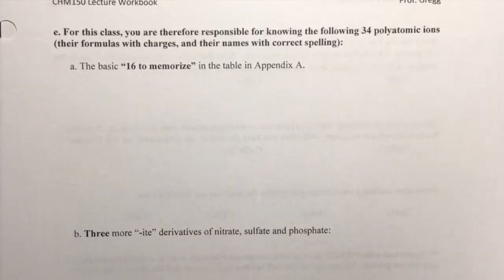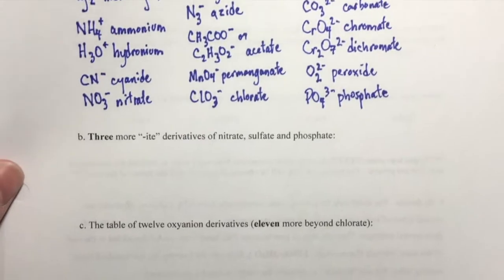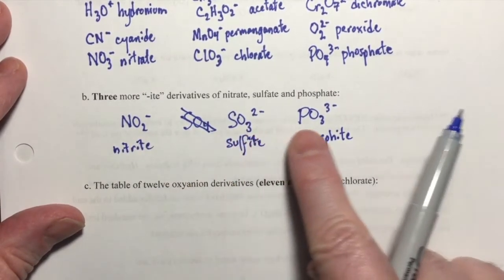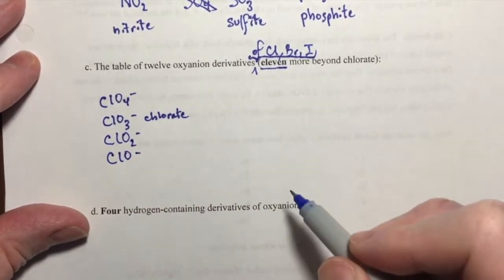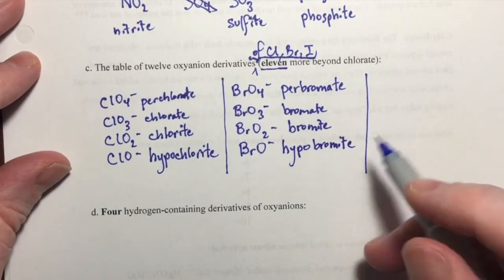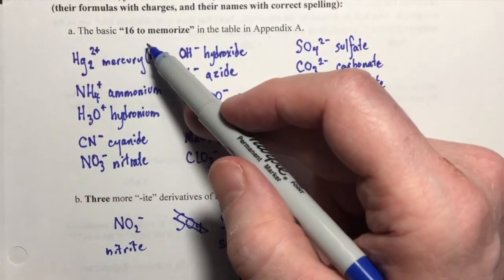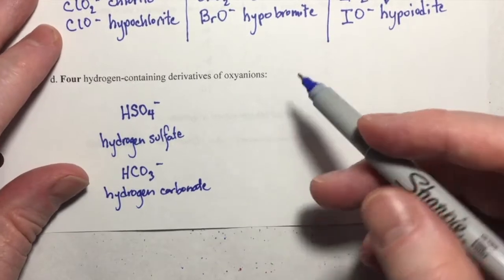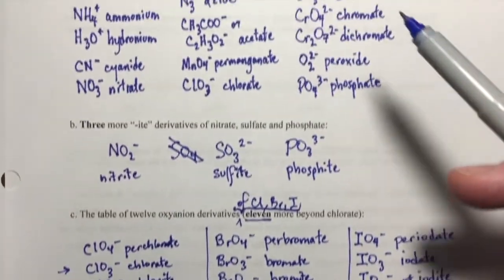Ch4 Video 6 -- Nomenclature of Ionic Compounds, Part C -- Reviewing the 34 Polyatomic Ions (9m13s)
This video (Part C), continues the series of ionic compound nomenclature by providing an opportunity to review the 34 polyatomic ions that you are expected to know for this course, as covered in the previous video.